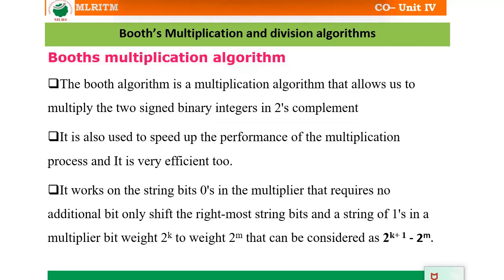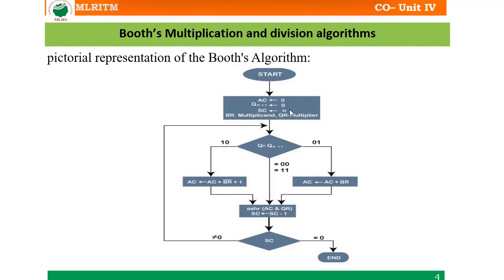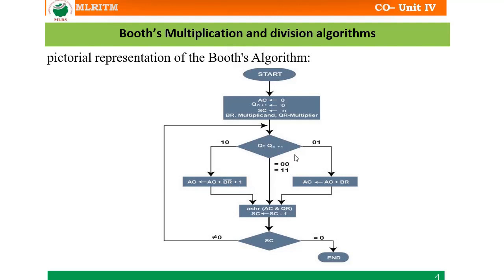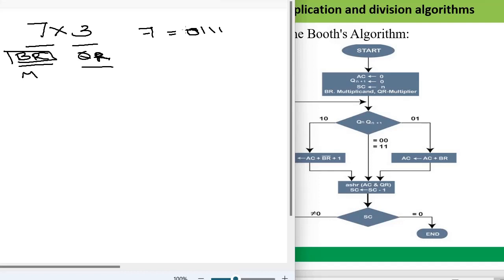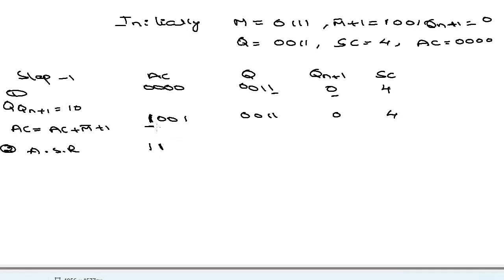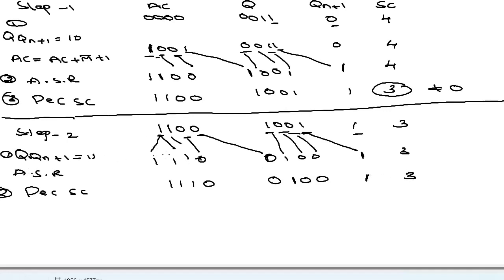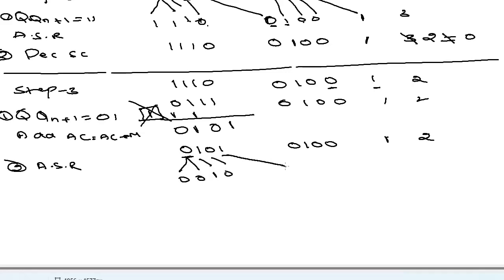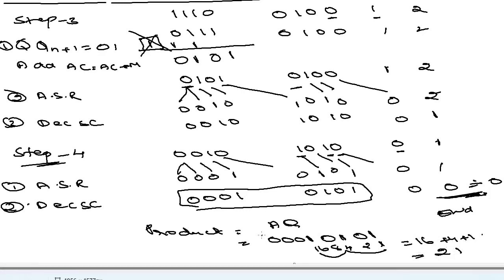Booth's multiplication Algorithm with example